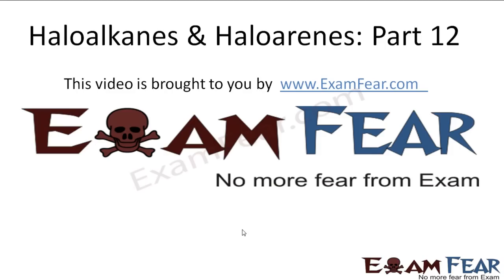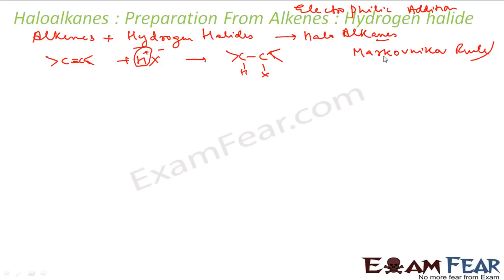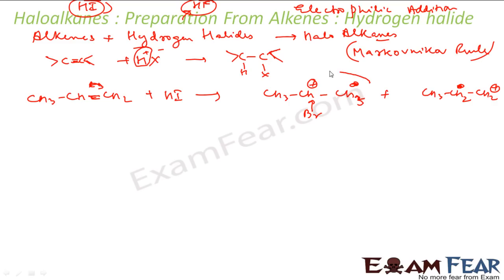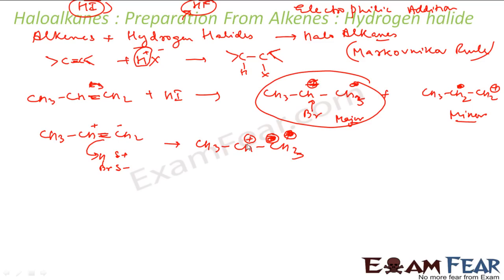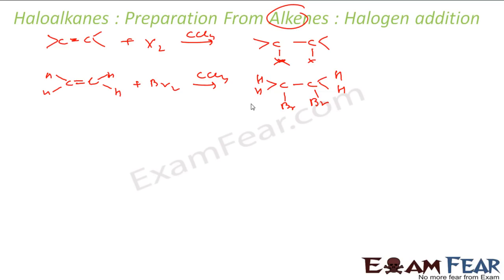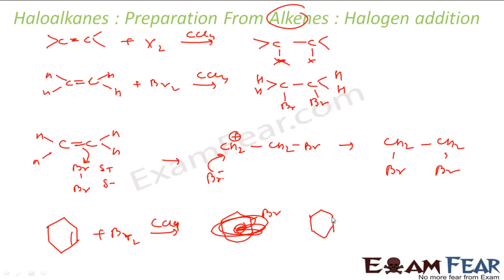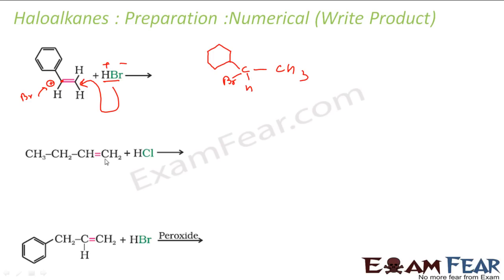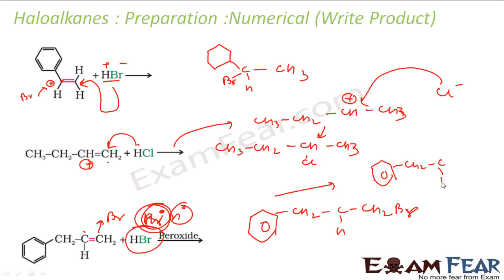Chemistry Haloalkanes & Haloarenes part 12 (Preparation from alkenes) CBSE class 12 XII